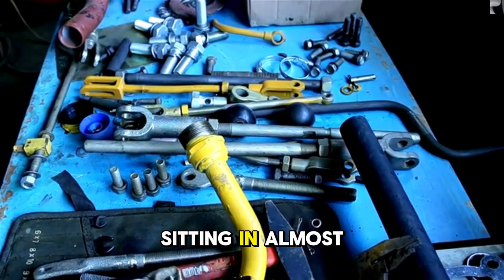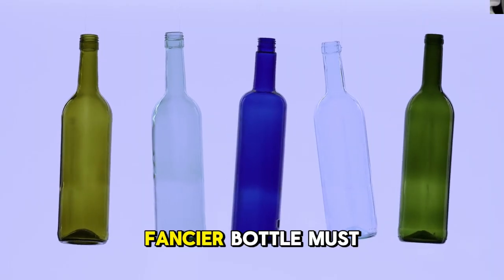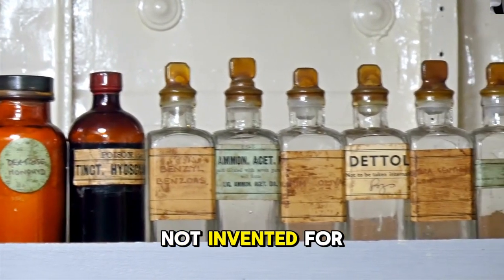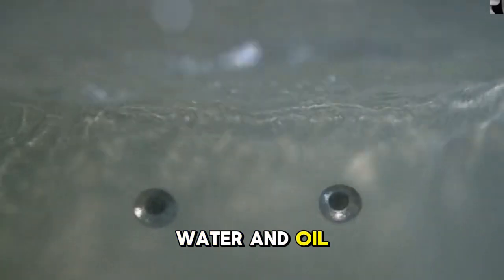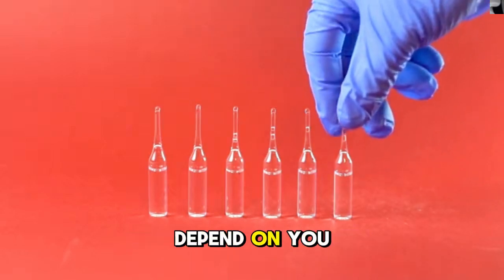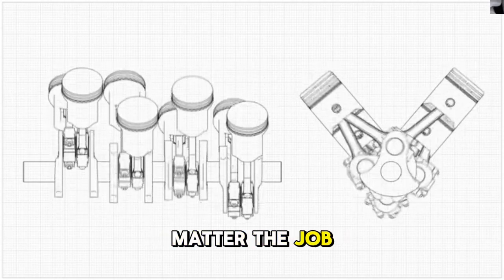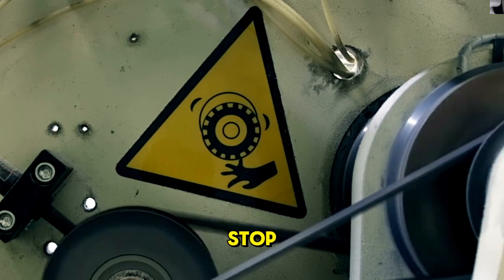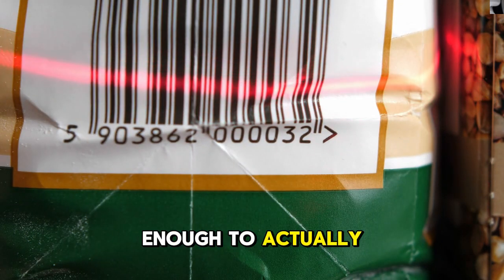I Tried 25 WD-40 Tricks... These 7 Changed Everything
Most people only use WD-40 for squeaky hinges—but that's just the beginning. In this Hidden Fix Lab video, you'll discover 25 hidden WD-40 tricks that can help with rust, stuck tools, cleaning, maintenance, and everyday DIY problems. These simple, practical tips are easy to try and can save time and money around your home and garage.
Whether you're a DIY enthusiast, homeowner, or mechanic, these WD-40 uses are worth knowing.